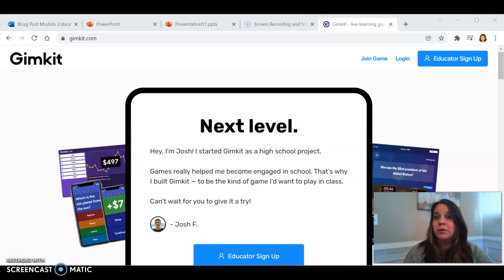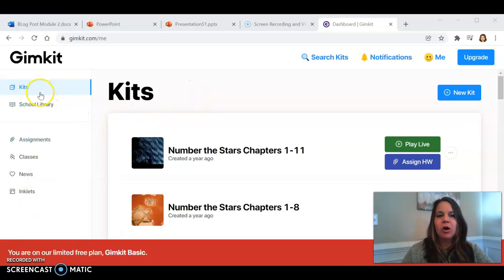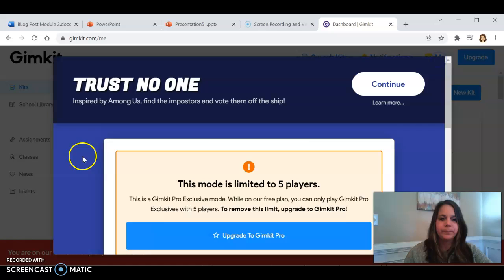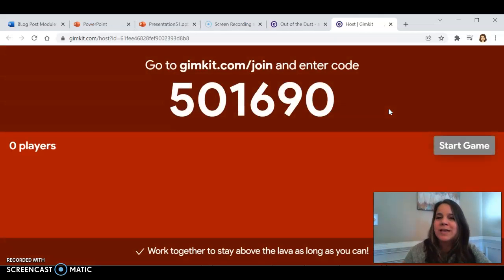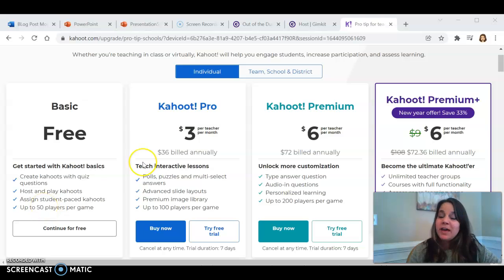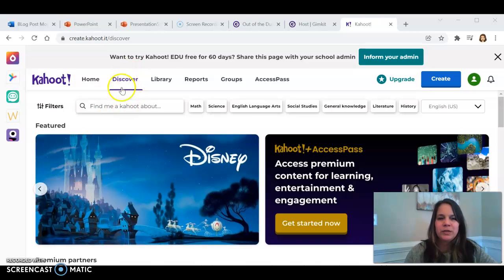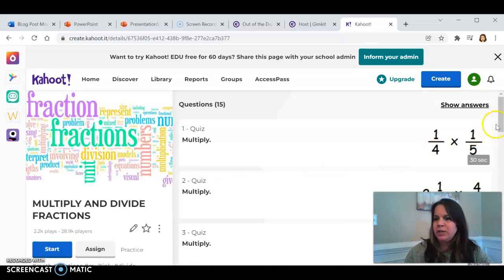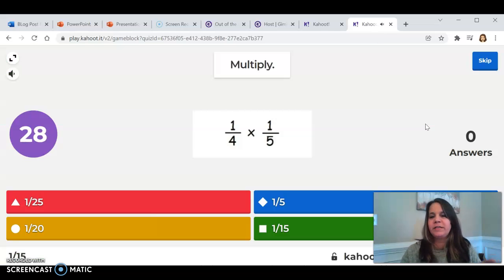ITEC 7430, Module 2: Assessment Tools